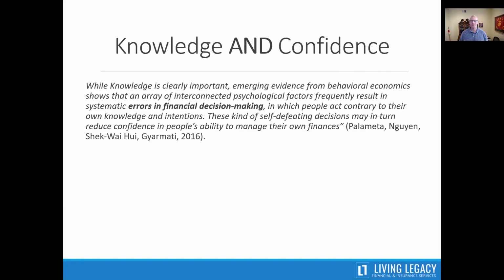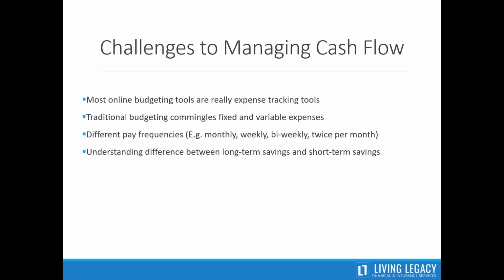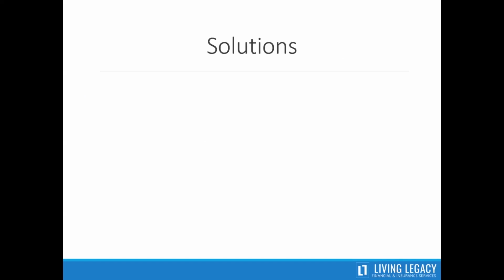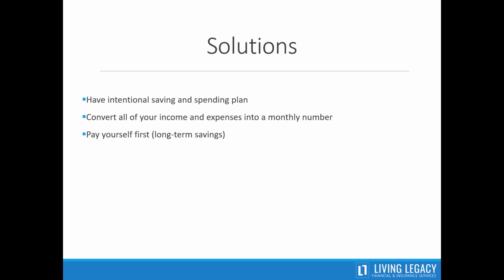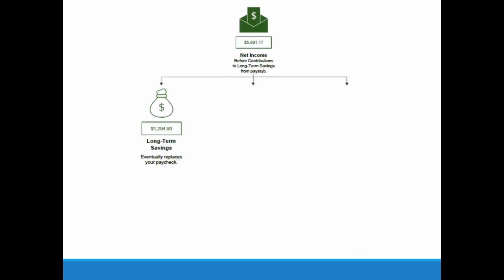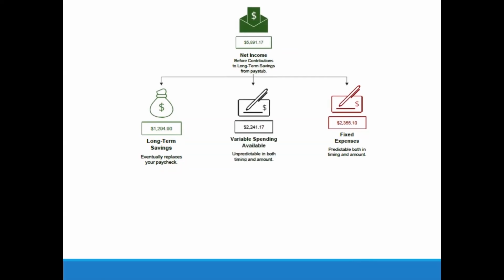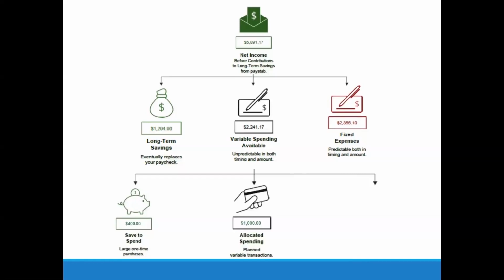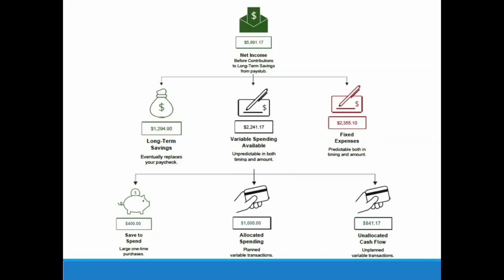Methodology for Managing Cash Flow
The legacy you leave behind matters. With the right wealth management, the unexpected things in life don’t have to derail your plans for the future. Financial planning with Living Legacy helps you protect what matters most to you. Let’s create a plan to help you achieve your financial goals.